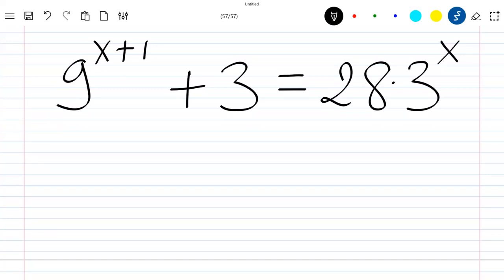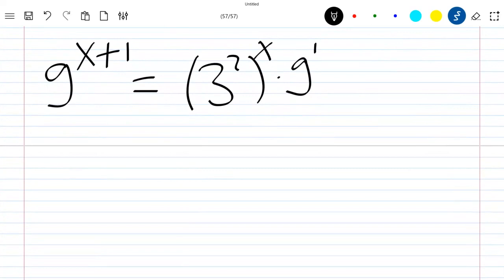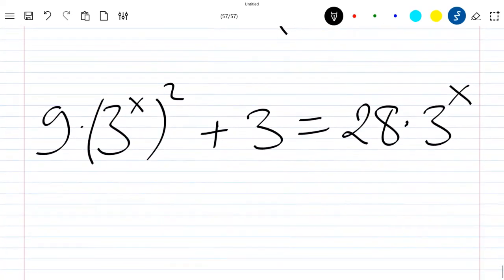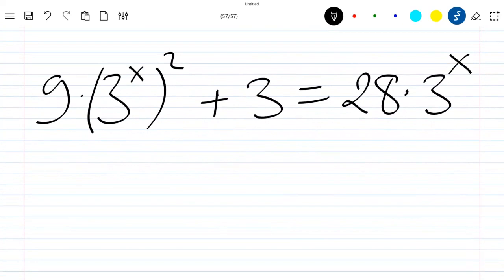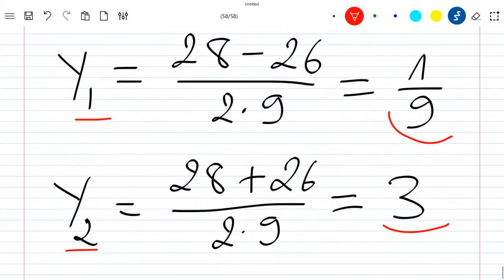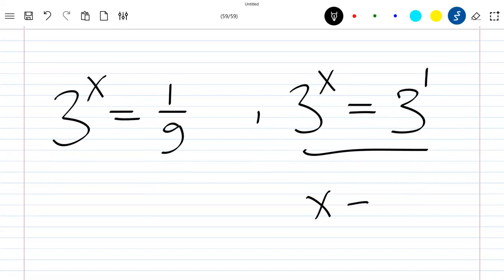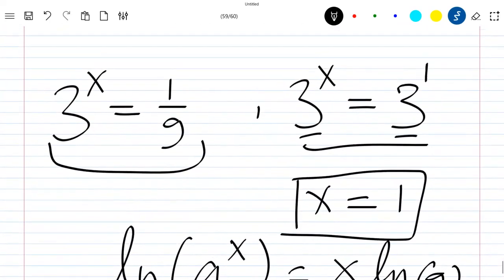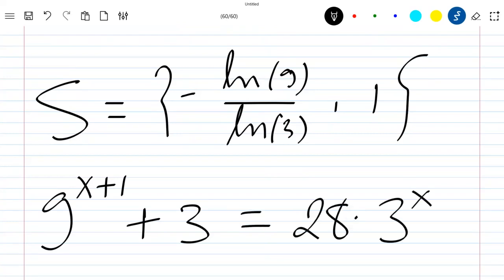A Good Exponential Equation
We show how to solve in a easy way an exponential equation.